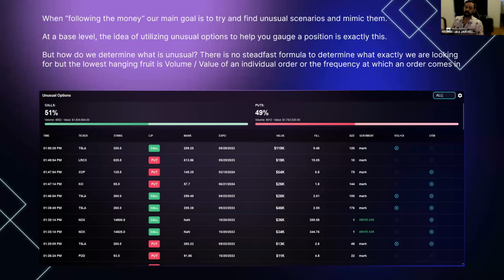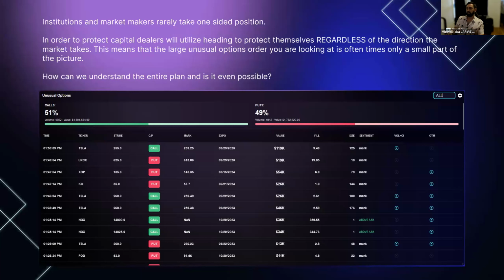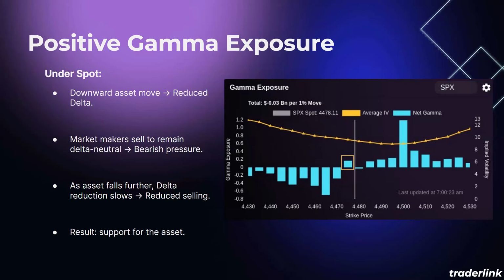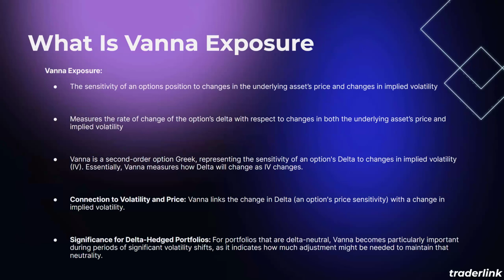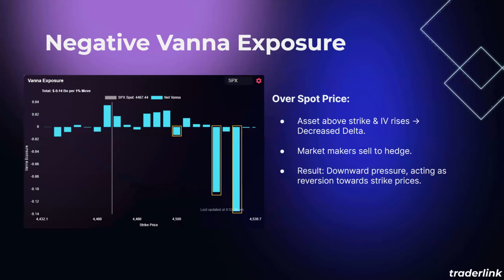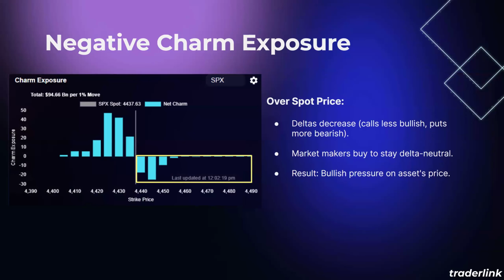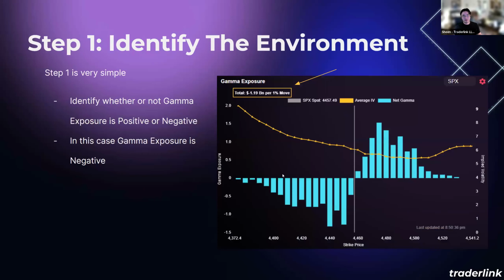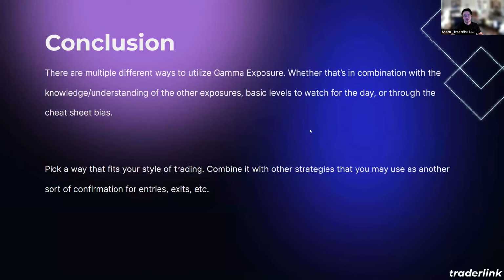Mastering The Metrics - Day 4 - Intro to Exposures